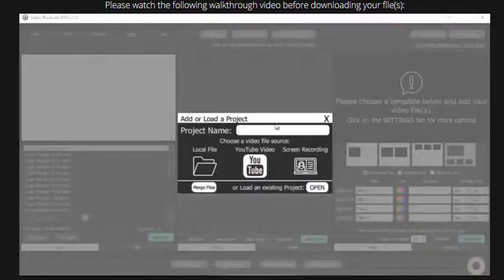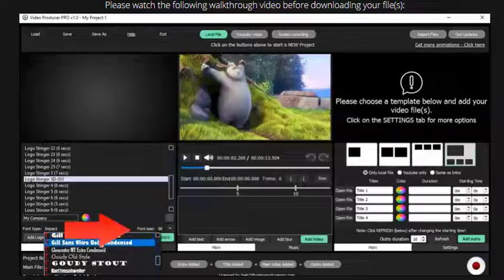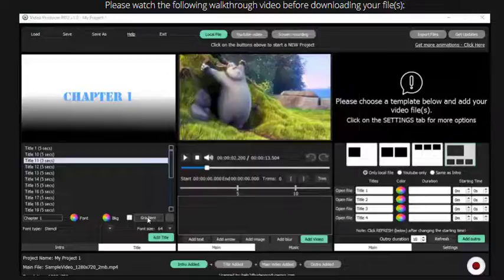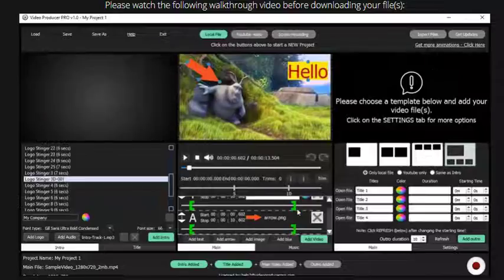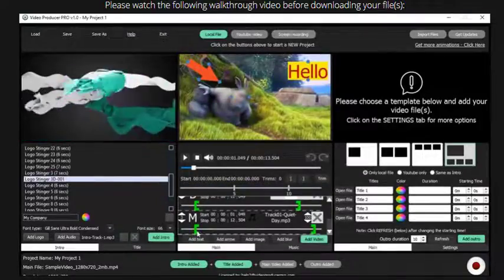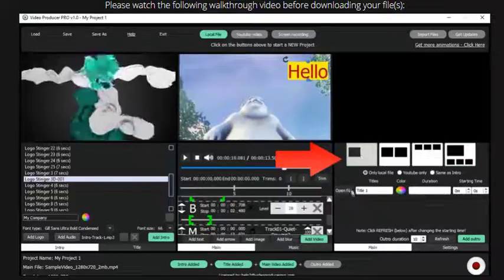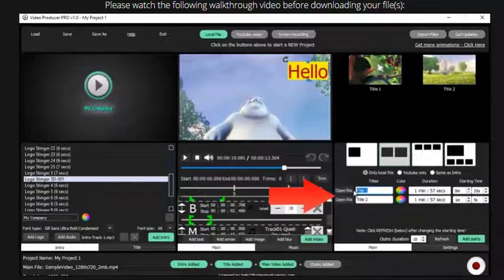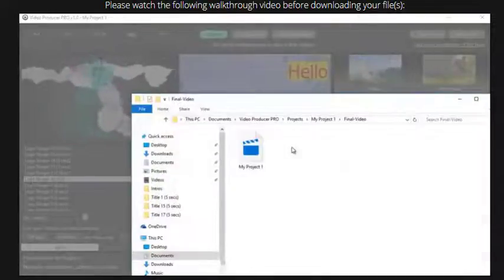Video Pro tutorial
video pro